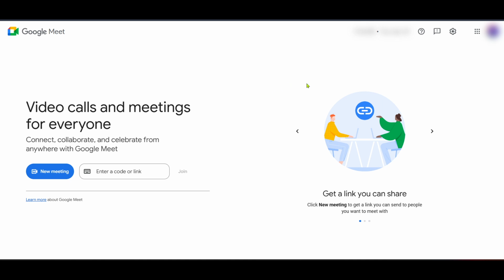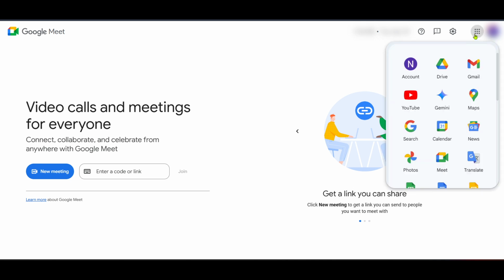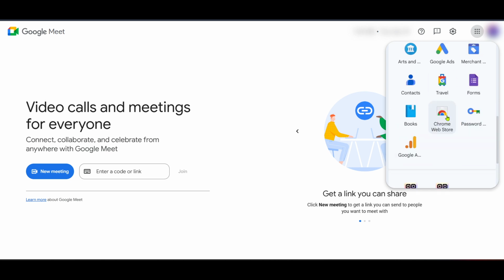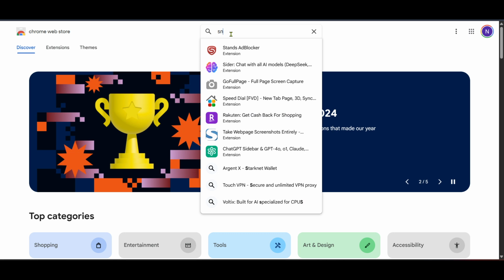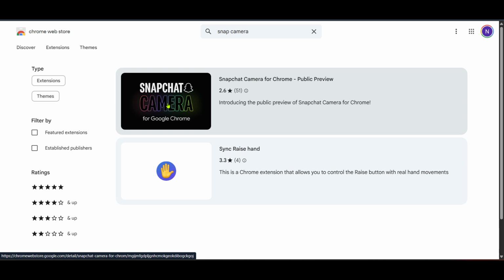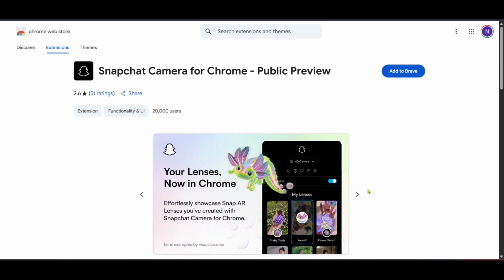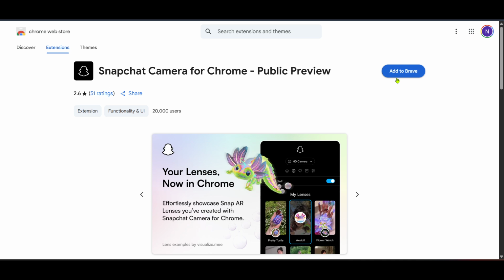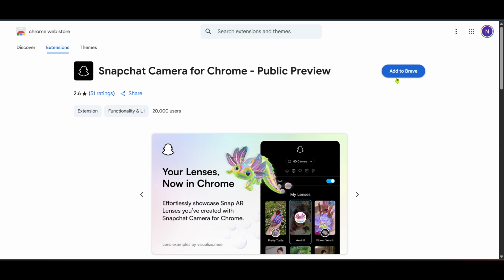How To Use Snap Camera With Google Meet (Full 2025 Guide)